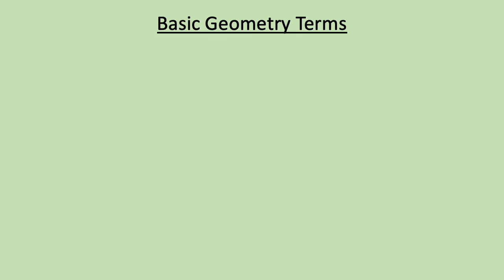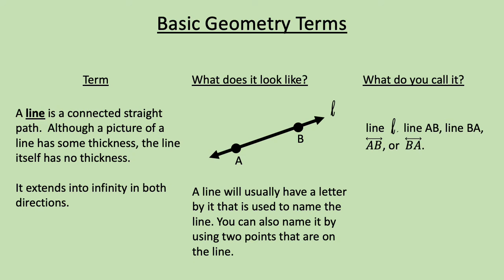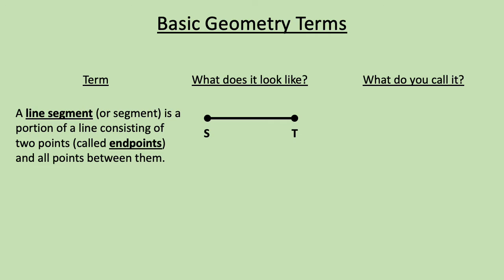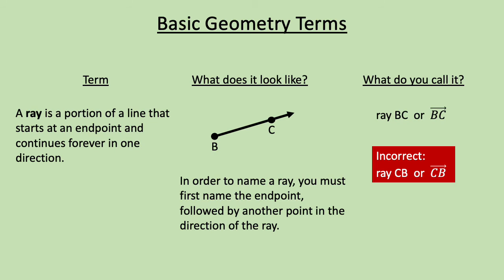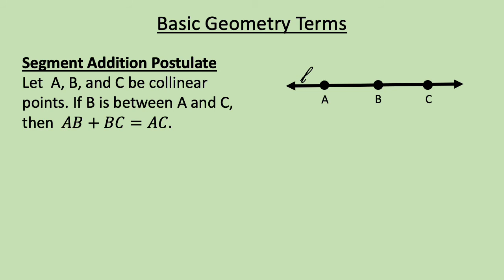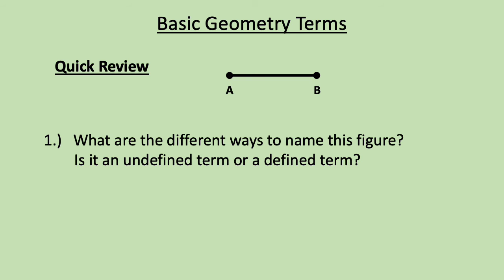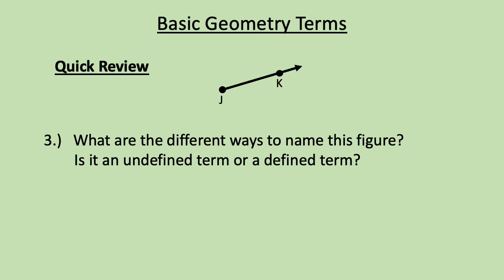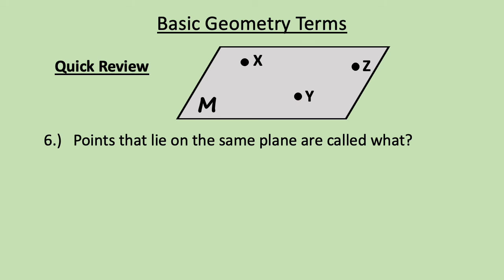Basic Geometry Terms and Segment Addition Postulate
* Sorry about the poor audio and lack of music.
That will be corrected in my upcoming videos very soon...